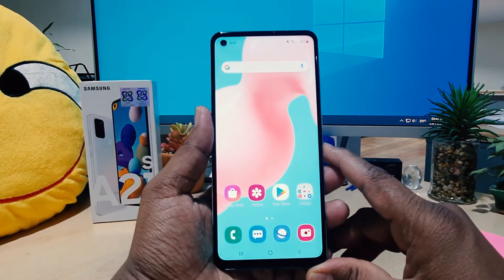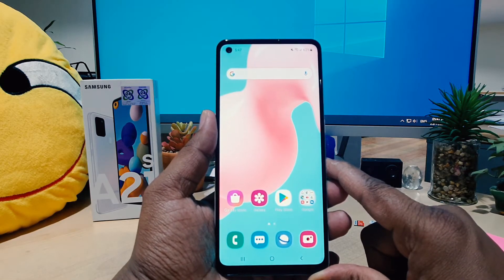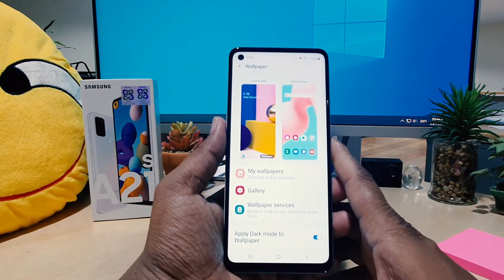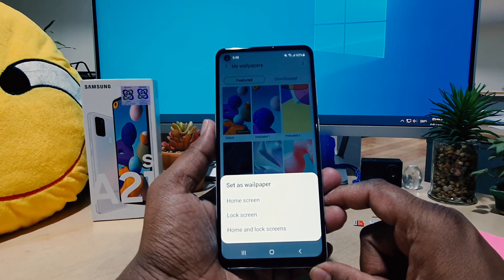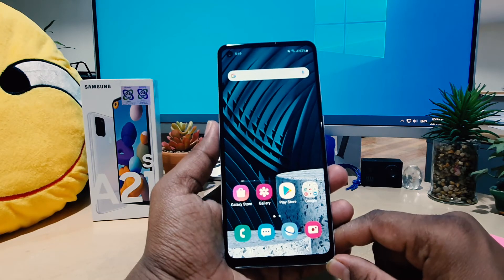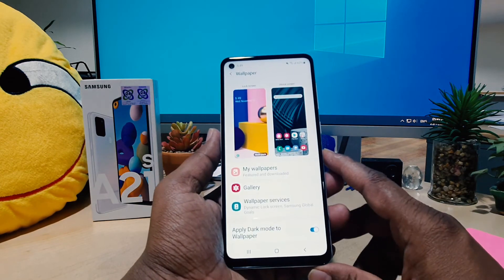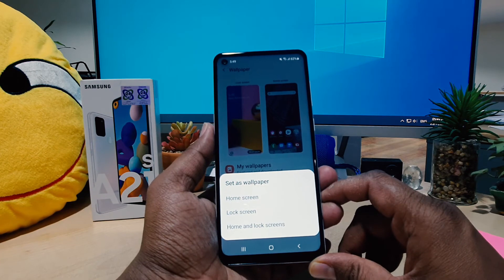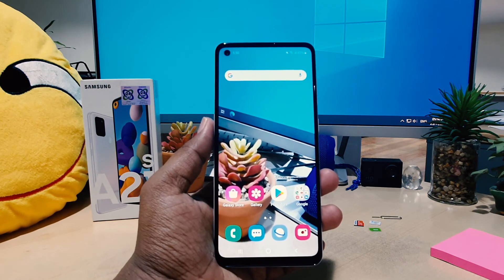How to Change Wallpaper in Samsung Galaxy A21s - Home Screen Customization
How to set up Wallpaper in Samsung Galaxy A21s? How to change home screen in Samsung Galaxy A21s? How to set lock screen in Samsung Galaxy A21s? How to update Wallpaper in Samsung Galaxy A21s?